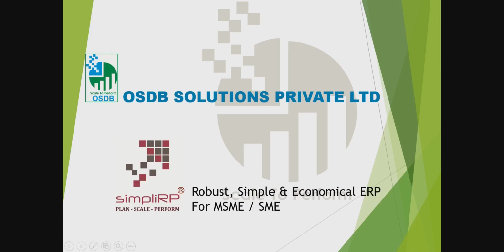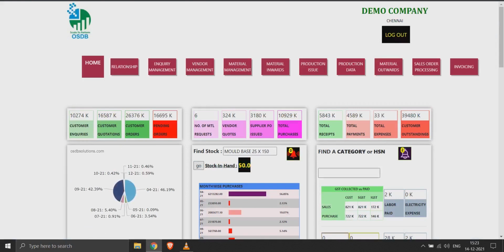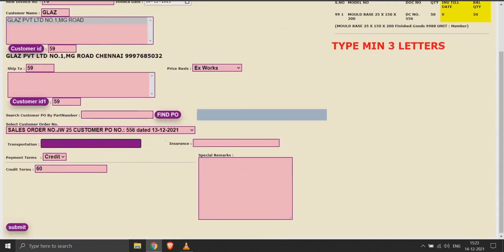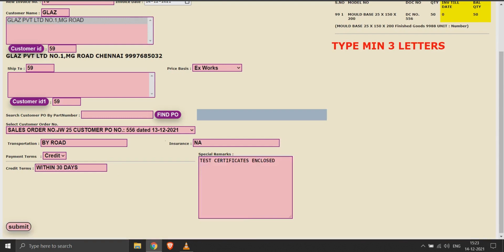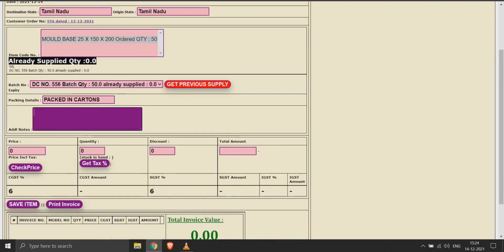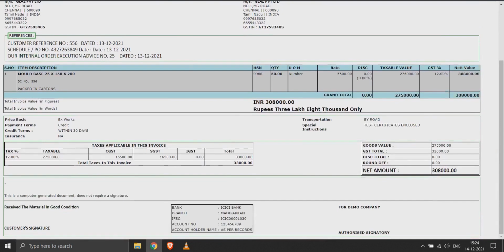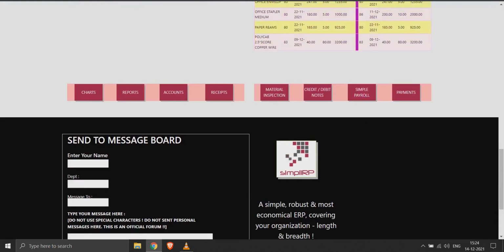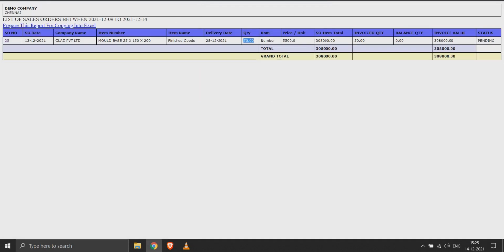JOBWORK INVOICE Of SALES ORDER Is Very Easy, Simple and Controlled, With Complete Traceability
In this video we can see, how  simple it is  to do invoice of  a JOB WORK  SALES ORDER.

simpliRP is the easiest way to manage your customer order processing.